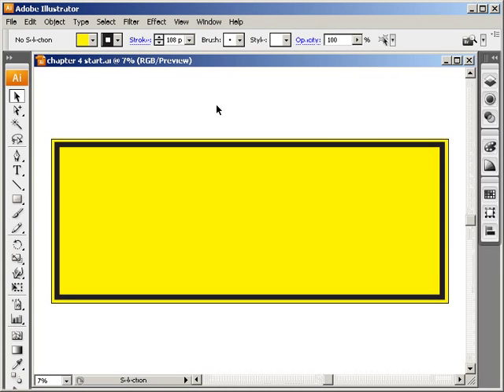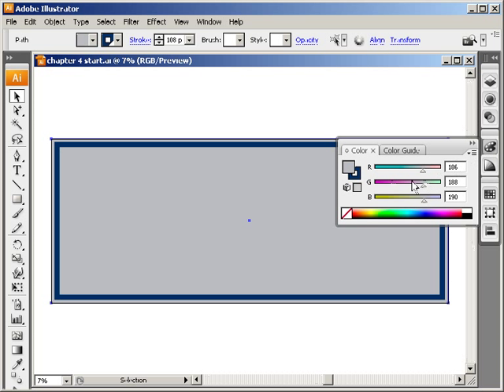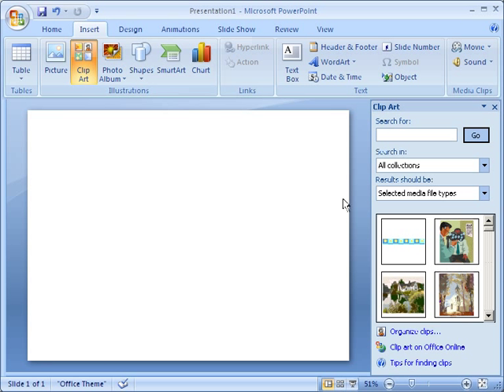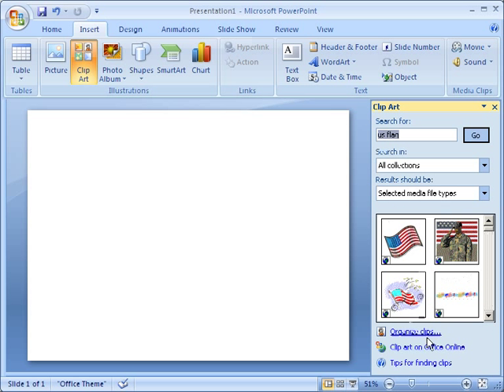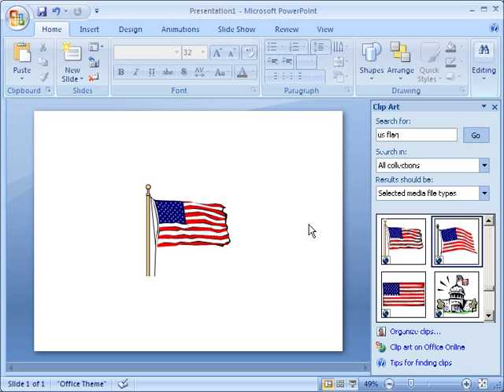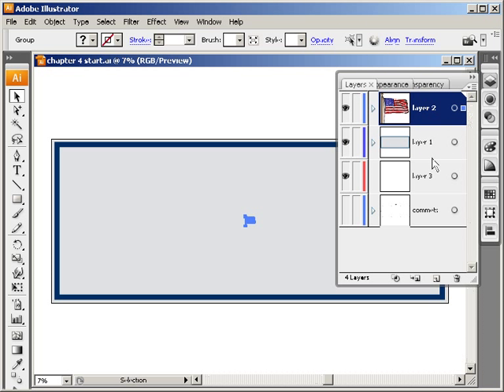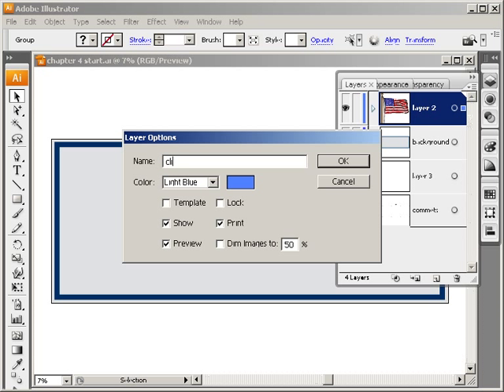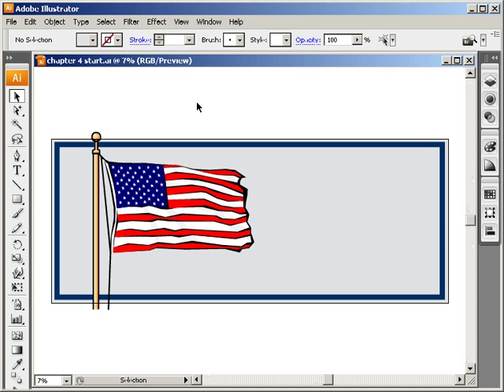Advanced Sign Design in Adobe Illustrator - Chap 2 - Tints, Clipart, Layers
In lesson 2 of Advance Sign Design in Adobe Illustrator we discuss the layers palette, show you how to create tints, and show you where to get some useful clipart.